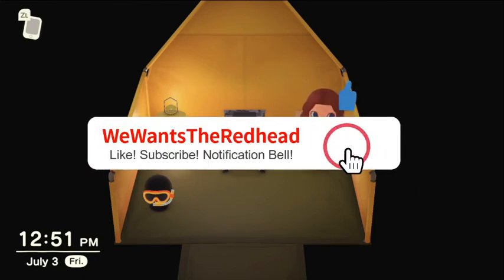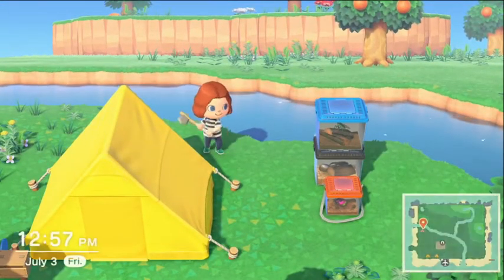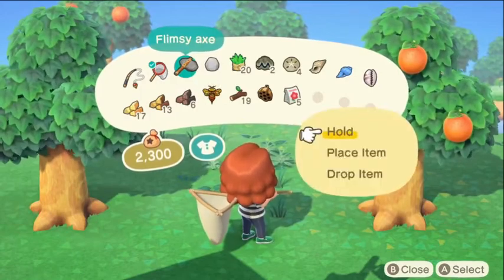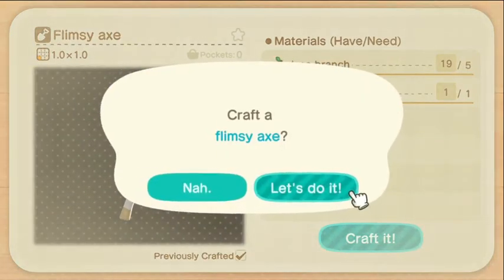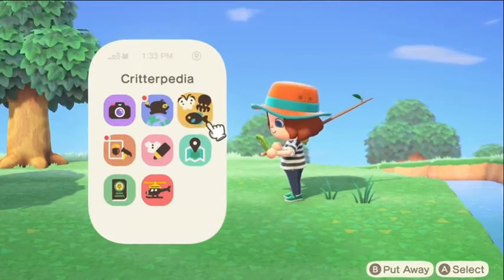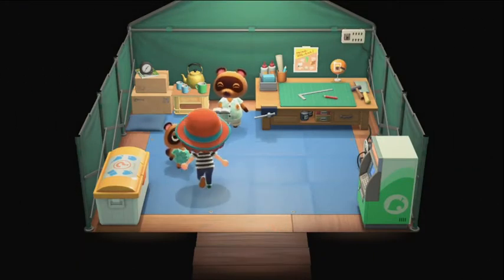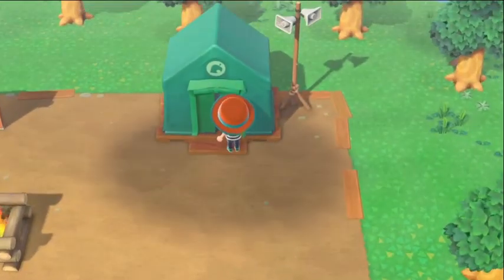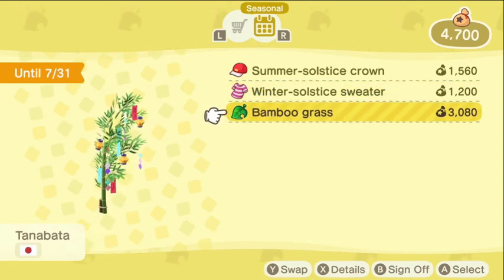Potpourri Origins - 07-03-2020 - Day 1 Part 2 - Fishies and Bugs and Trees, Oh My!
Catchin' bugs, fishin' fish, choppin' trees and craftin' tools are RedWhit's activities this episode as we continue chronicling the very first day on Potpourri! Gameplay from July 3, 2020. Will she get stung? Will the trees "timber"? Will she be able to "catch 'em all"? Watch and see!